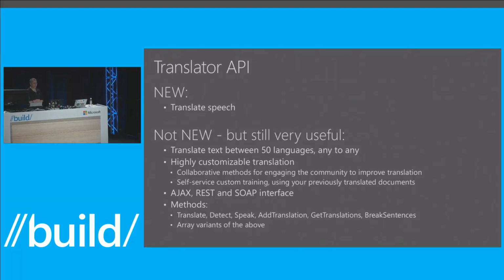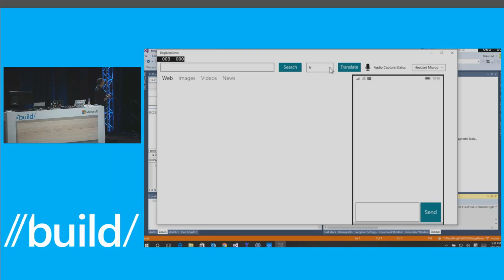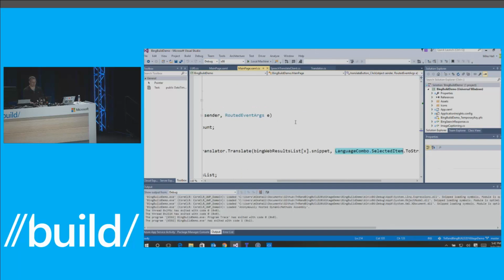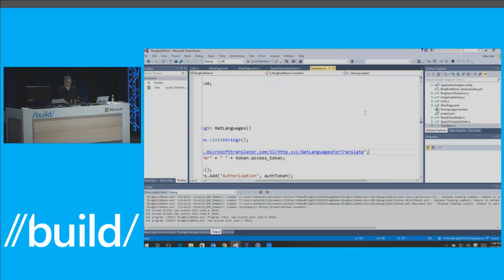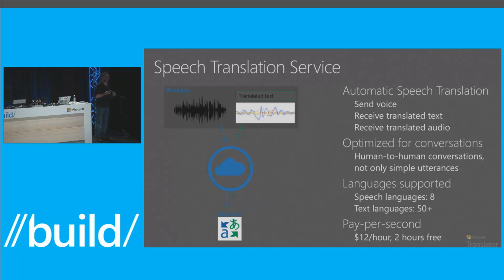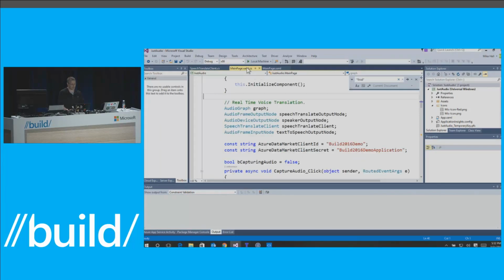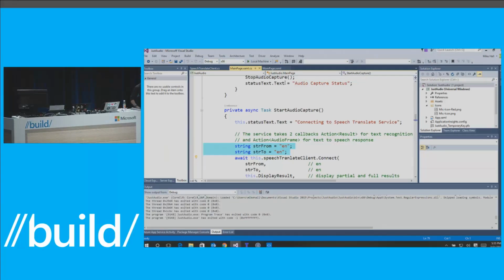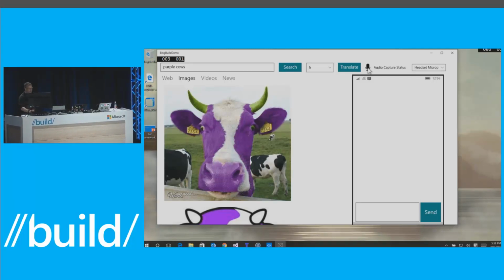//build/ 2016: Adding Microsoft Translator’s new speech API to an app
In this excerpt from //build/, walk through adding speech translation to an app built with APIs from Microsoft’s Cognitive Services.

For more information about speech translation with the Microsoft Translator API,